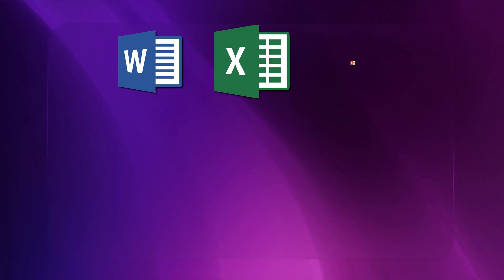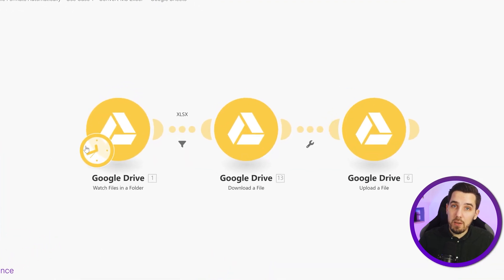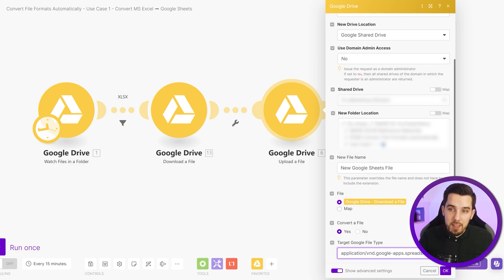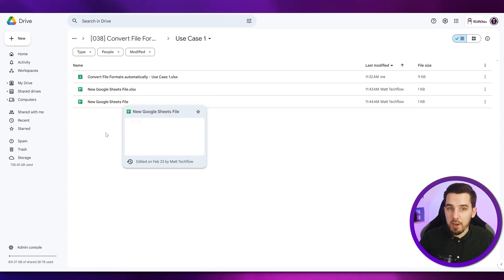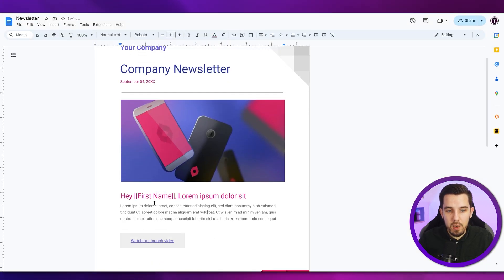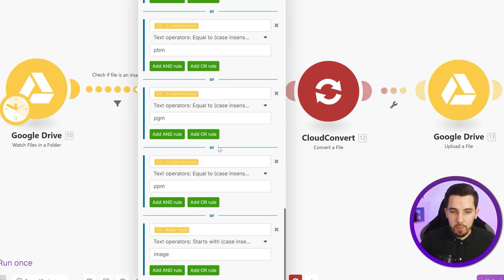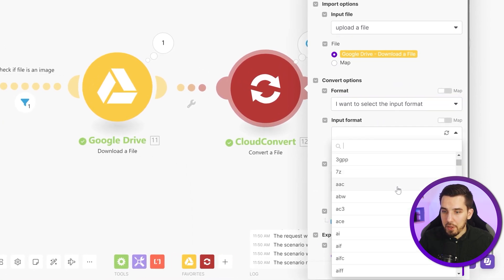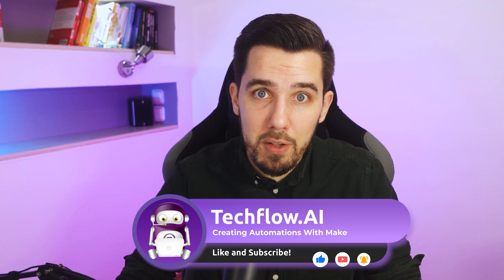Convert File Formats Automatically: Excel, Google Docs and Images Made Easy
Discover the ease of converting file formats automatically in our latest tutorial!

This video will show you three use cases that will revolutionize the way you handle file formats:
1. Convert Excel files to Google Sheets seamlessly.
2. Transform a Google Docs template into a ready-to-send HTML newsletter via Gmail.
3. Quickly convert any image files to .PNG.

🌟Bonus Use Case: Convert any file to anything else

Don’t let manual conversions slow you down. Embrace automation and streamline your file conversion process.

0:00 - Introduction to Automatic File Conversion
0:54 - Use Case 1: Converting Excel Files to Google Sheets
1:38 - Setting Up Google Drive Watch File Modules in Make
2:20 - Filtering Files for Conversion
2:35 - Downloading, Uploading and Converting Files to Google Sheets
4:47 - Use Case 2: Converting Google Docs to HTML Newsletters
5:20 - Setting Up Google Docs Conversion and Sending via Gmail
6:56 - Use Case 3: Converting Image Files to .PNG
8:00 - Using CloudConvert for File Conversion
9:18 - Converting Any File into Anything Else
10:50 - Final Thoughts